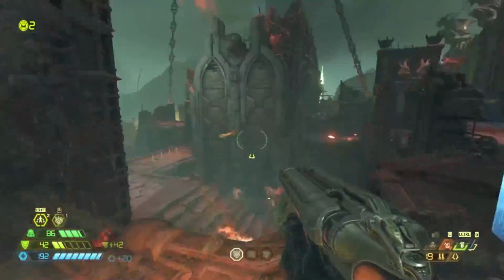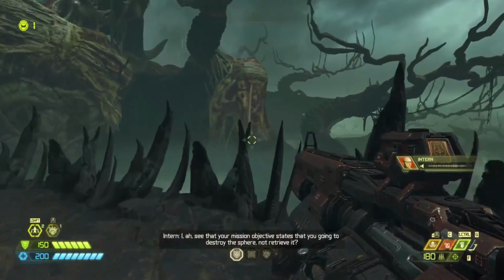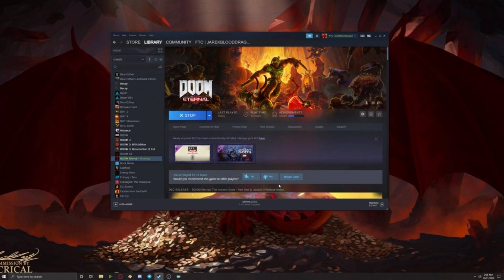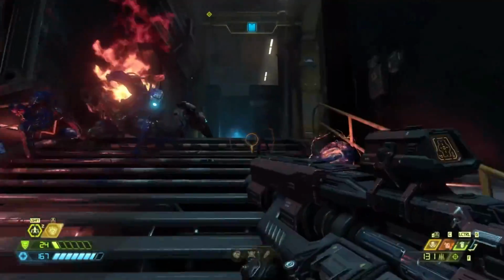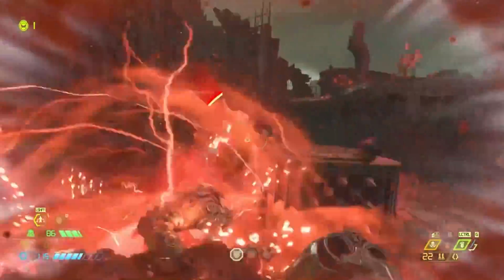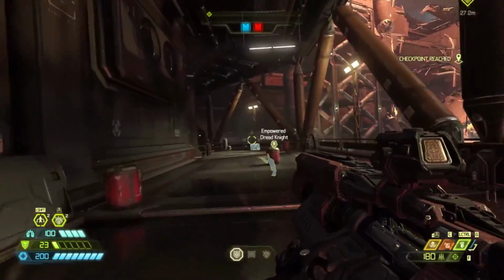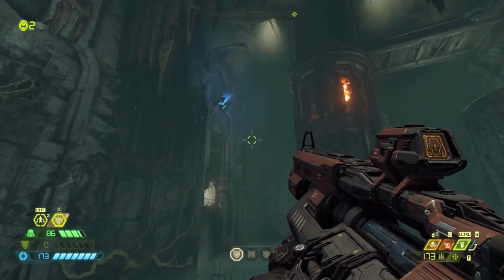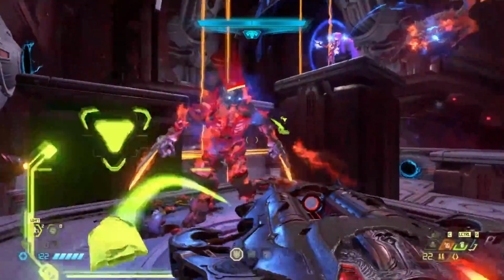Analysis: Doom Eternal The Ancient Gods DLC - Not For Casuals - JarekTheGamingDragon